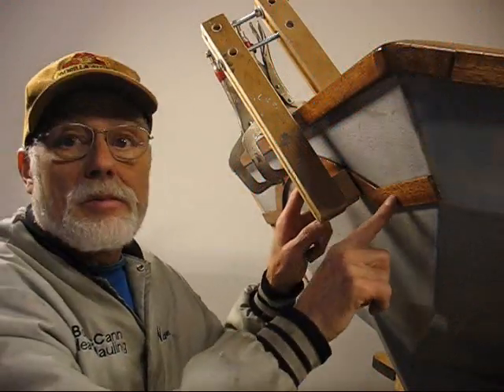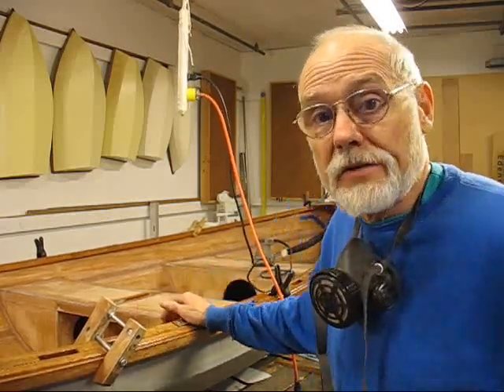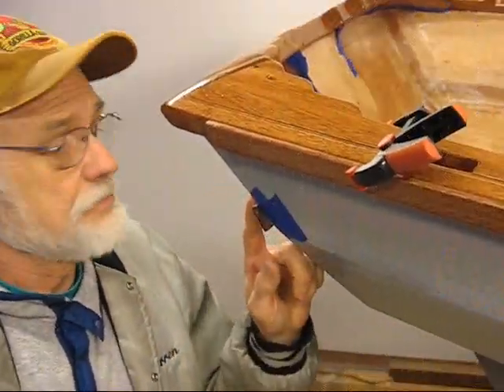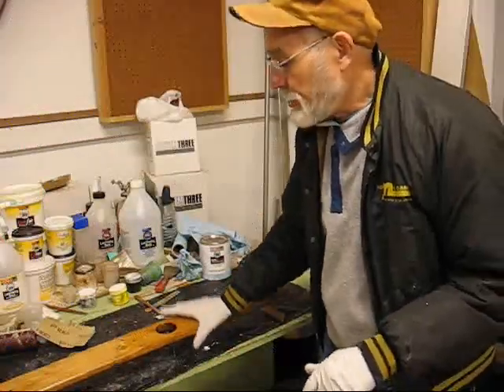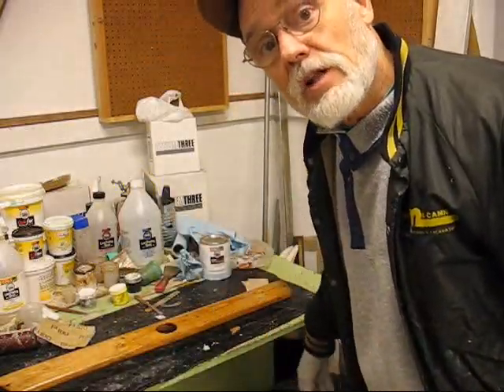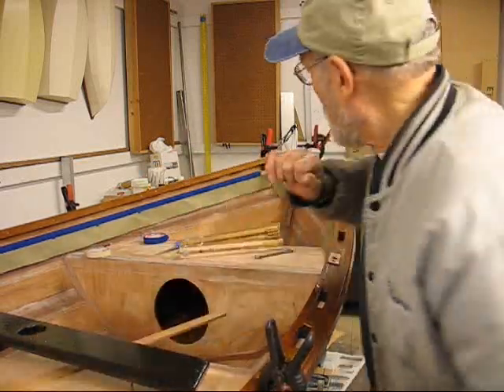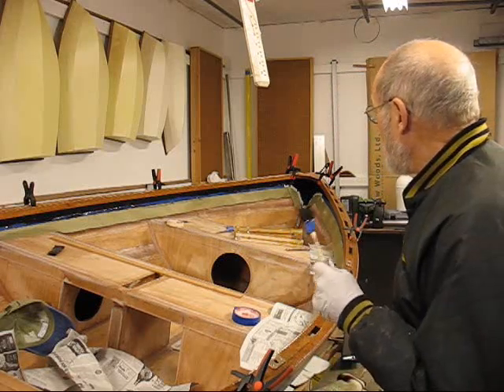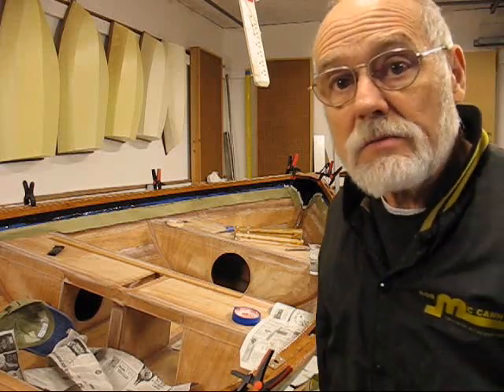Part 33-5 Installing Rudder and Trim.wmv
More trim details, and chicken and egg decisions